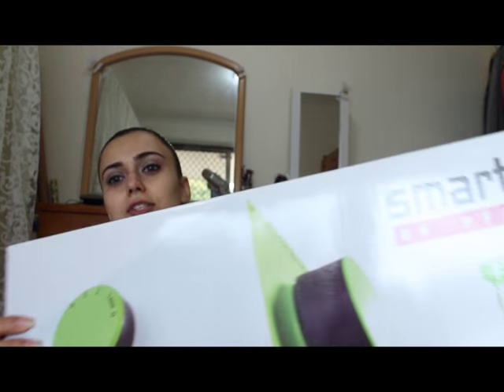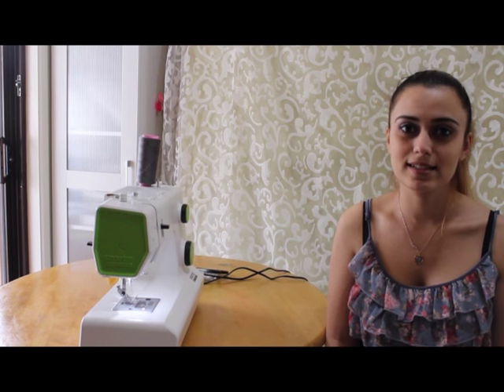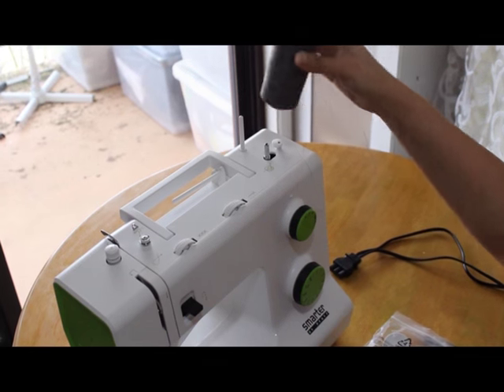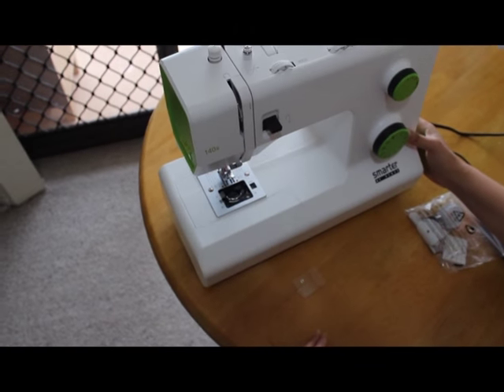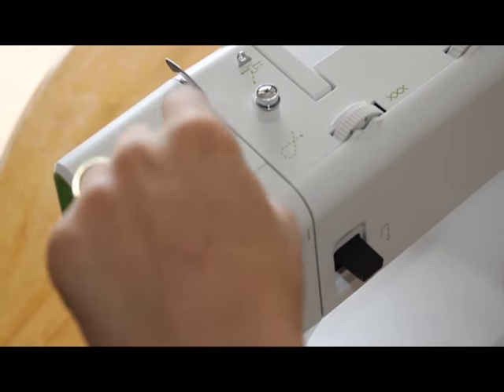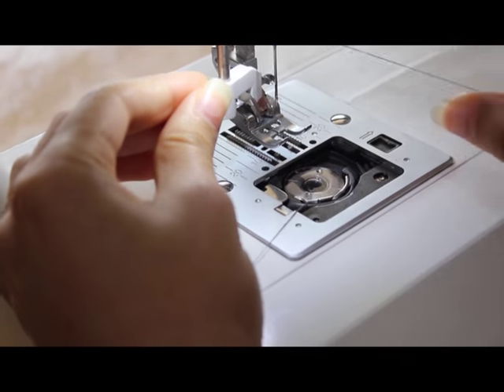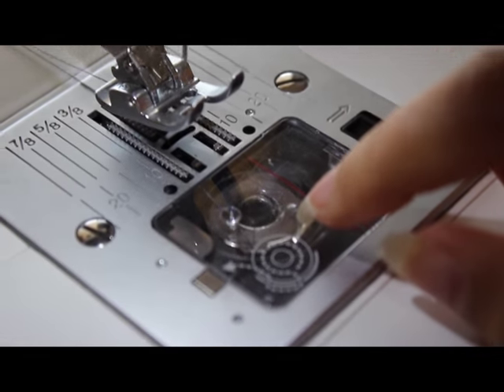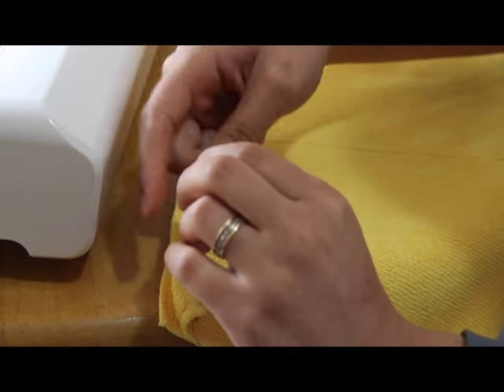Valiant Reviews. Smarter by Pfaff - How to sew with the Pfaff Sewing Machine 140S for Beginners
Hi everyone. In this video I will review Smarter by Pfaff 140s sewing machine and give a quick tutorial on how to get started with the basics.

If you would like to send me mail, my address is:
Alina Valiant
Tweed Heads, NSW, Australia 2485